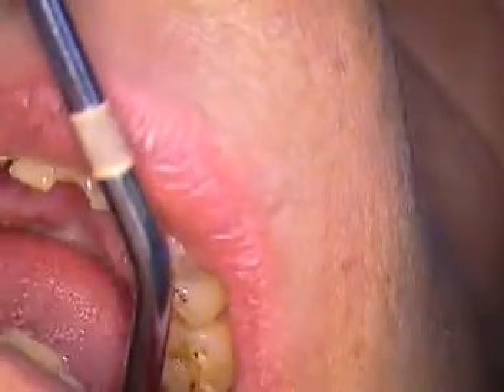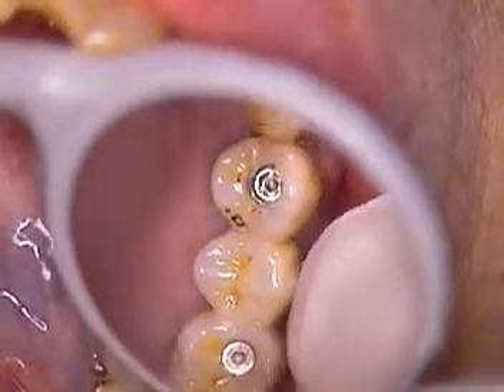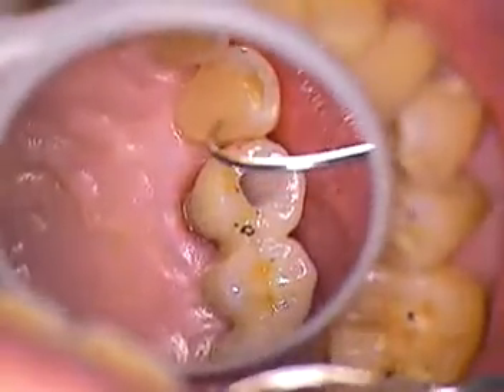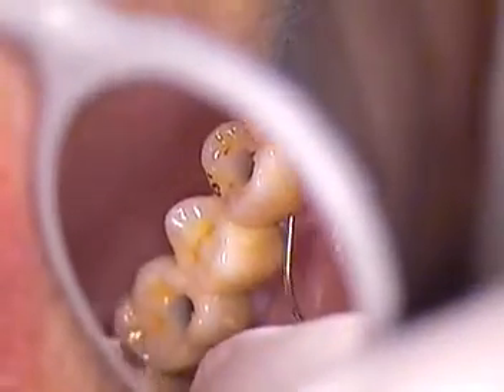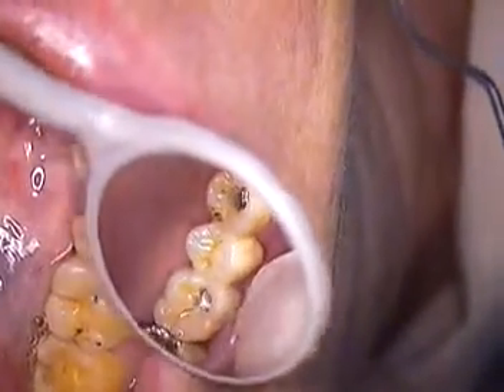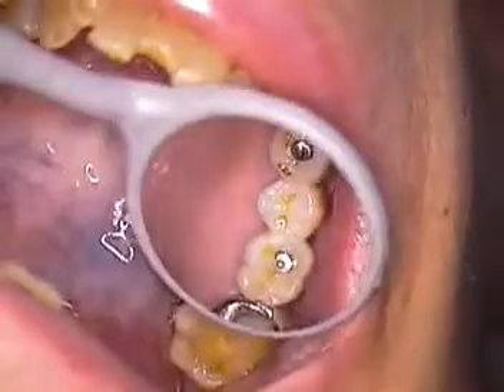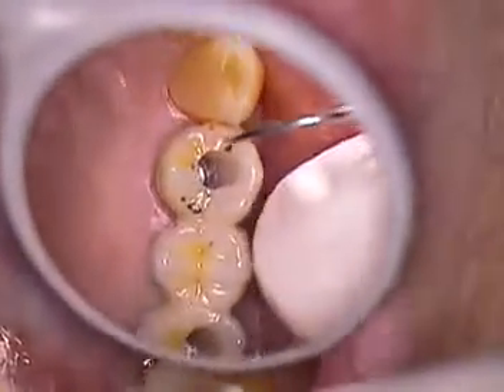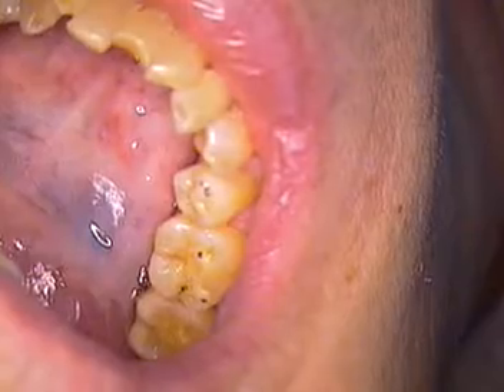Dental Implant Bridge - Full Contour Zirconia - Bone Level 1/2 - Boca Raton FL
Today's dental materials and techniques have come a long way.  Laser scanning, software designing, and machine milling have eclipsed yesterday's manual, labor intensive, and long drawn out dental lab work.  This dental laboratory fabricated a case for me that demonstrates all of the sound fundamentals required by my checklist.  Full contour, screw retained, zirconia implant bridge has gained my respect for metal free implant bridge work.  All of this leads to . . . a better quality product, less chair time, a happier dentist, and a very happy patient. GC